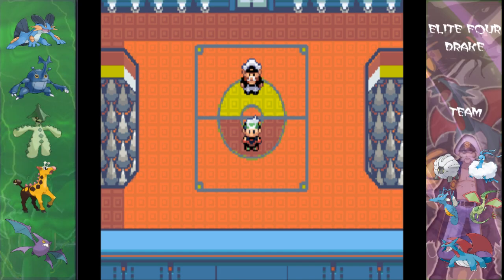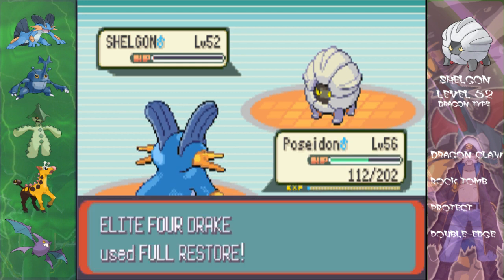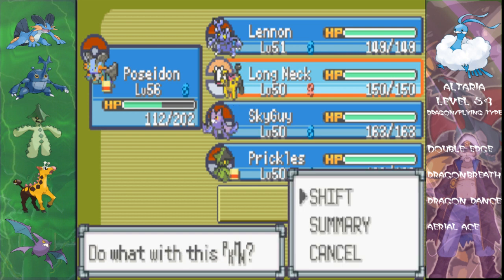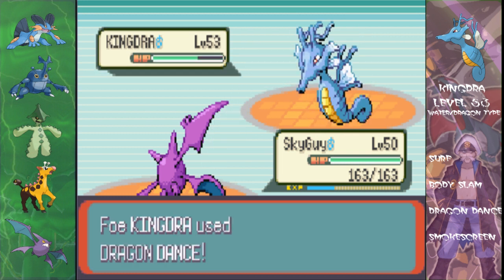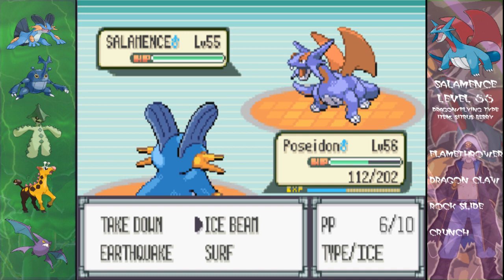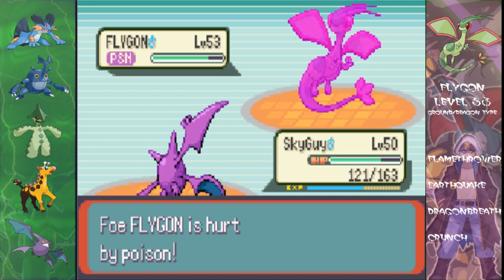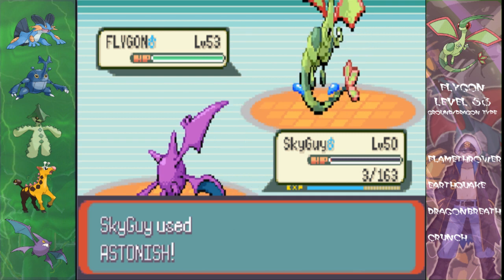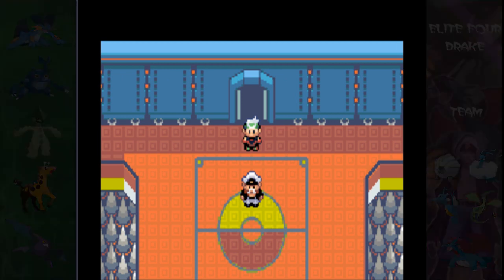Let's Play Pokemon Emerald - Part 33 - Elite Four Member Drake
Sorry for not uploading, rounds of trouble love me :3
Anyway, DRAKE TIME!
QOTV: Favourite Gym Leader, Elite Four Member, Champion and why?